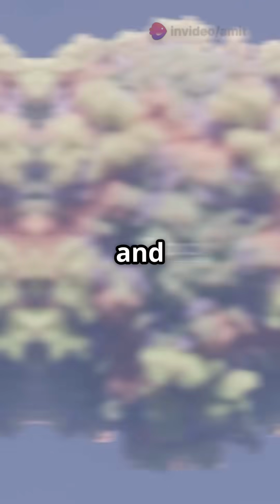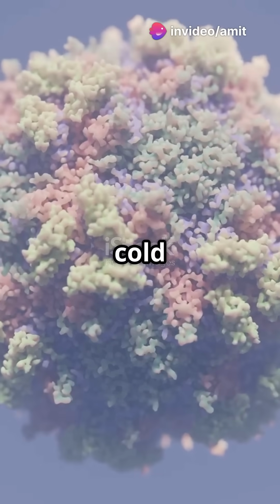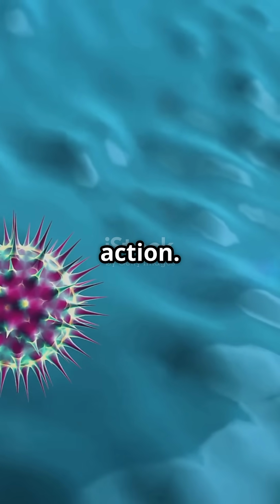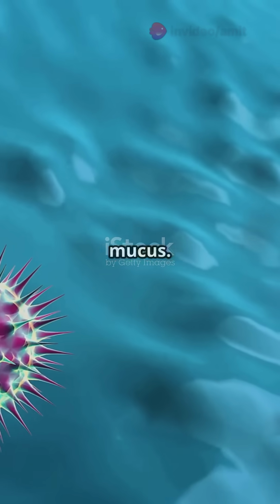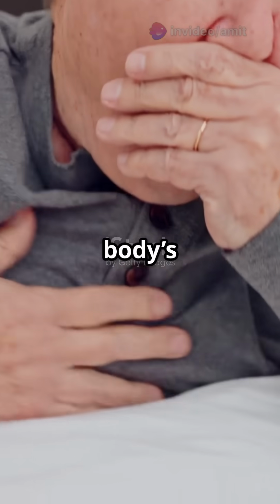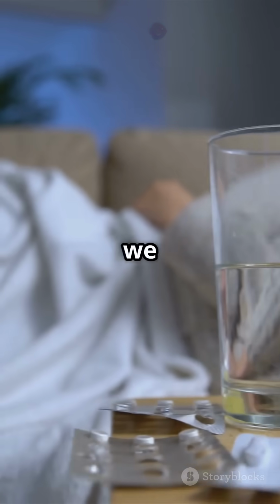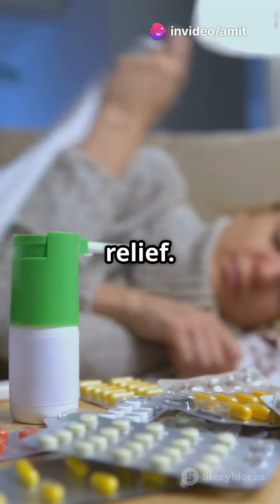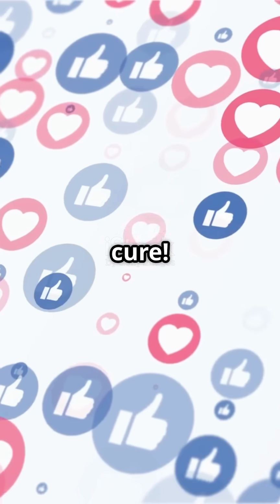How Cold and Cough Really Happen!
Ever wondered how a tiny sneeze can lead to a cold? 🤧 In this engaging 60-second animation, we dive into the fascinating world of colds and coughs. Discover how the rhinovirus invades your body, triggering your immune response and the production of mucus. Learn why coughing is your body's natural defense against irritants! We also highlight effective treatments, featuring Paracetamol for pain relief and Dextromethorphan syrup for that pesky dry cough. 🌡️💊